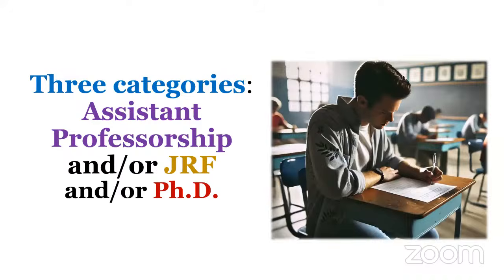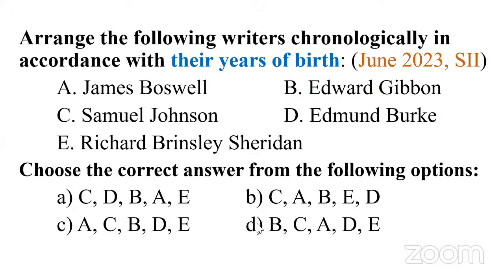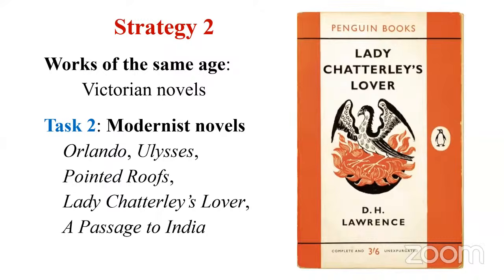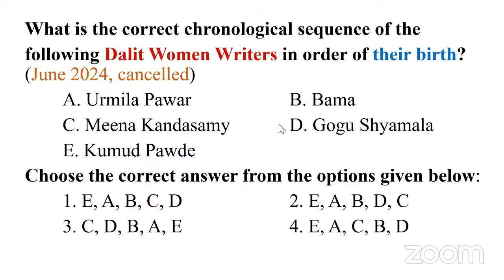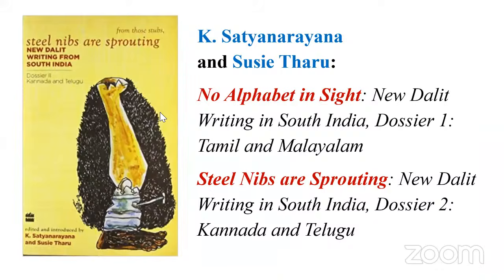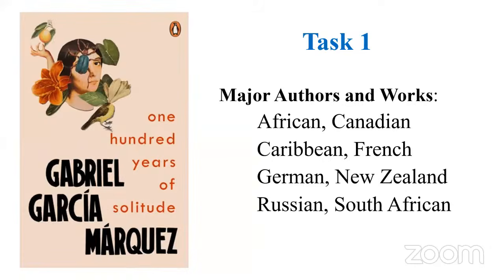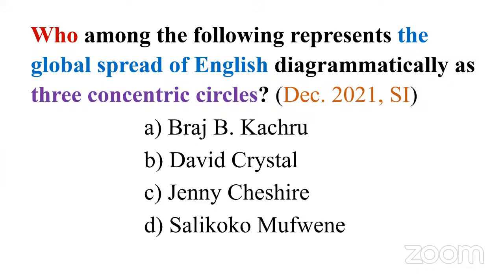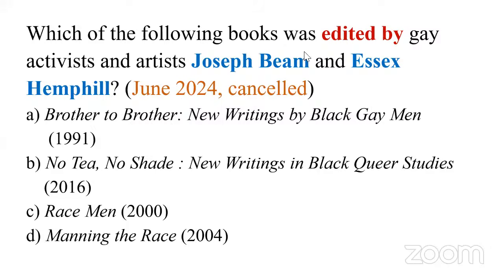UGC NET English: Trends and Strategies | Professor Academy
Hello Professors! 🏛️
📌 Key Highlights:

Expected Cut-off Marks 📈
Exam Analysis: Trends & Insights 📊
Preparation Tips for Future Exams 📚

👉 Don't miss out on this comprehensive analysis. Let's ace UGC NET 2024 together! 🎯

Join our telegram & WhatsApp for Updated Syllabus, Free material, Exam Updates,

📚 Subjects Offered:
UGC NET / TNSET - Paper 1
🎓 English
📈 Management
💰 Commerce
📖 Education
💻 Computer Science
📉 Economics
⚖️ Law
🏛 Political Science
📝 Tamil
📚 History
🌍 Geography
🏠 Home Science
🧬 Life Science
🔬 Chemical Science
📐 Mathematical Science

𝙋𝙧𝙤𝙛𝙚𝙨𝙨𝙤𝙧 𝘼𝙘𝙖𝙙𝙚𝙢𝙮 𝘾𝙤𝙪𝙧𝙨𝙚 𝘽𝙚𝙣𝙚𝙛𝙞𝙩𝙨
✴️ Personalized Mentorship
✴️ App for Missed Classes
✴️ Standard Test series designed by experts

△ 𝙵𝚘𝚕𝚕𝚘𝚠 𝚞𝚜 𝚝𝚘 𝚐𝚎𝚝 𝚏𝚛𝚎𝚎 𝚖𝚊𝚝𝚎𝚛𝚒𝚊𝚕𝚜 𝚊𝚗𝚍 𝙸𝚗𝚜𝚝𝚊𝚗𝚝 𝚄𝚙𝚍𝚊𝚝𝚎𝚜 △